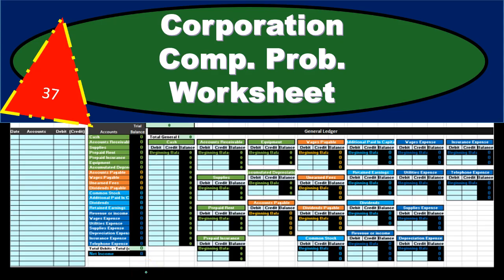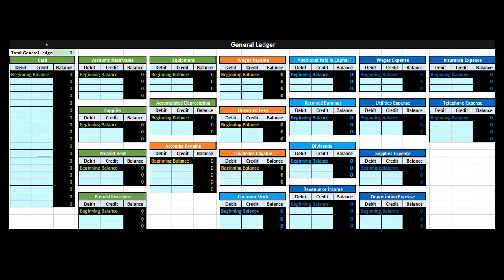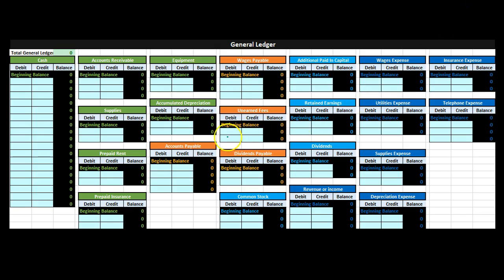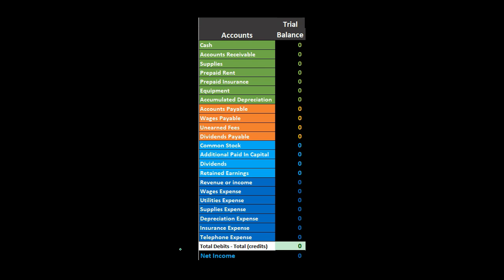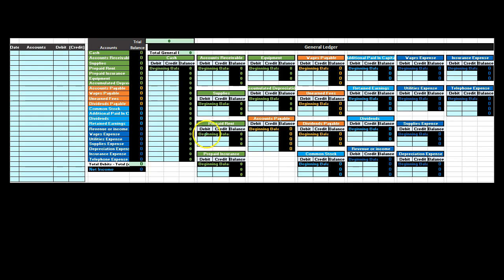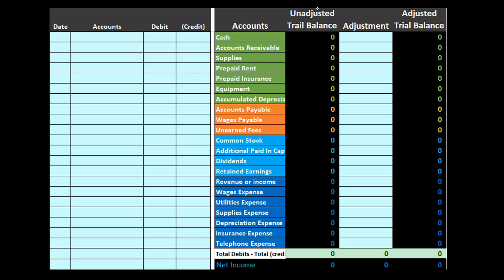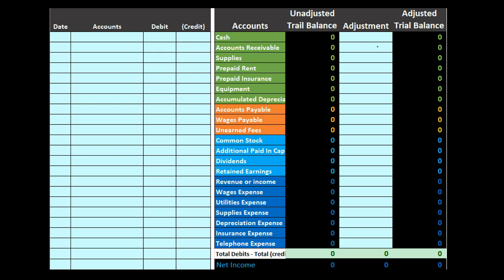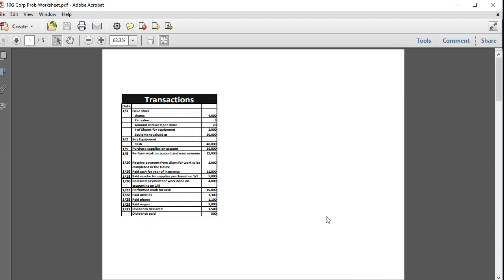Corporation Comp. Prob. Worksheet 10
Corporation comprehensive problem will cover the worksheet we will use for a comprehensive corporation accounting problem. The worksheets will be in PDF format and available for download so that we can work through the problem. We can work through the entire problem with one worksheet or we can print a new PDF worksheet for each step along the way, each worksheet containing the number us to the point we are working on.